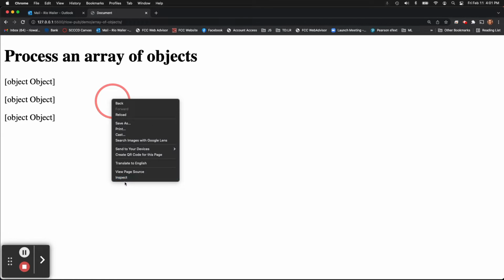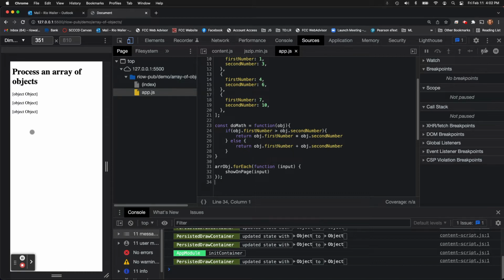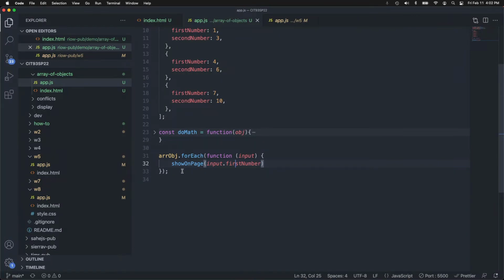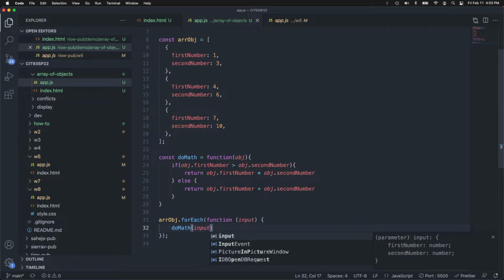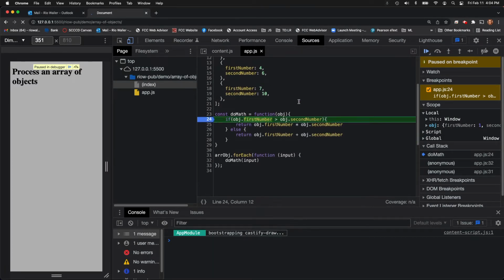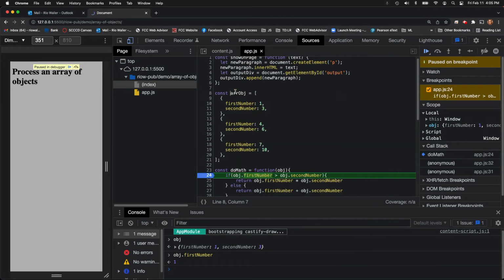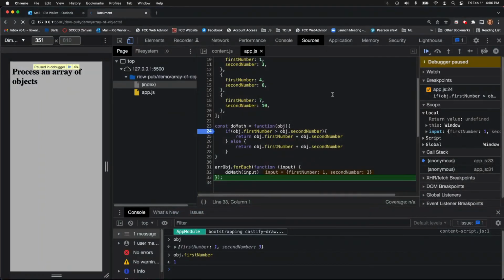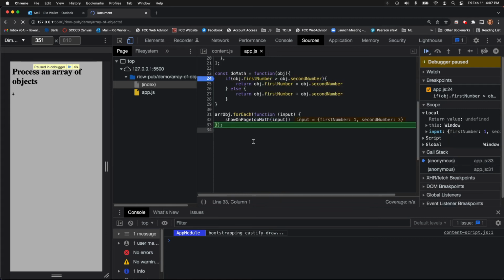CIT93SP22 - Week 5 More explanation!